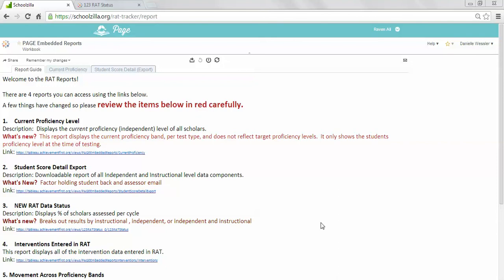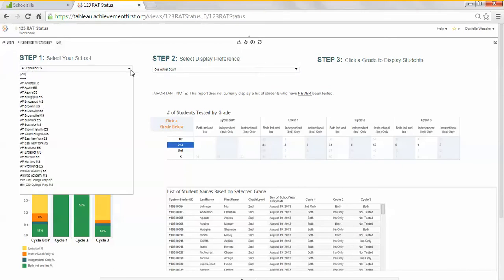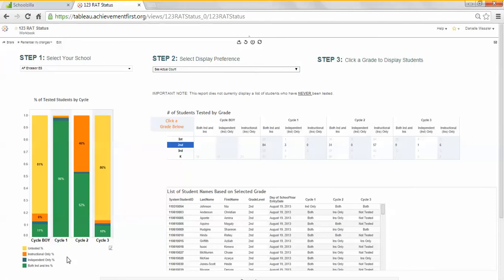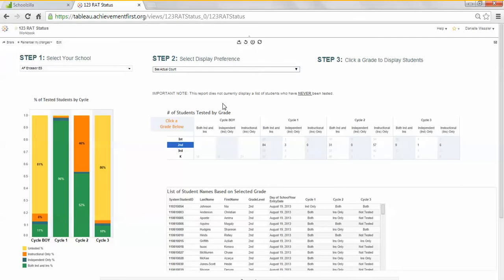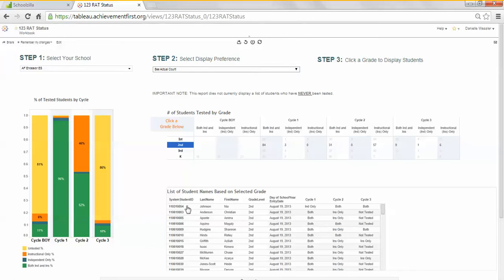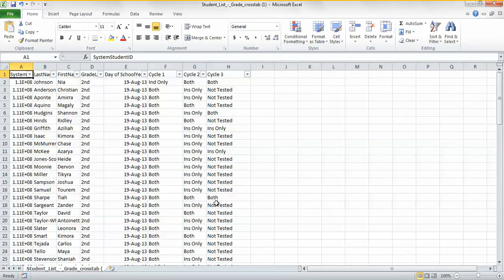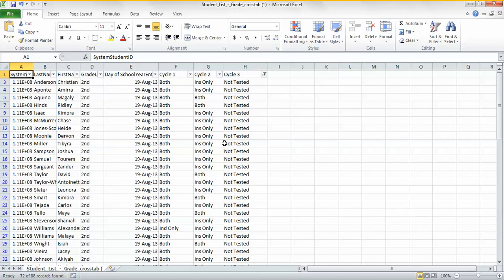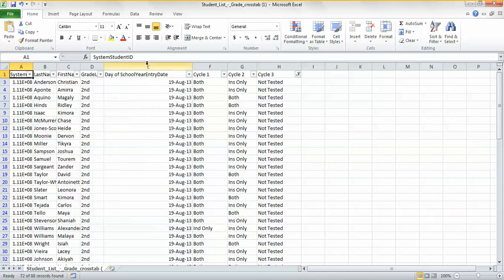1/24/2014 10:51:08 AM